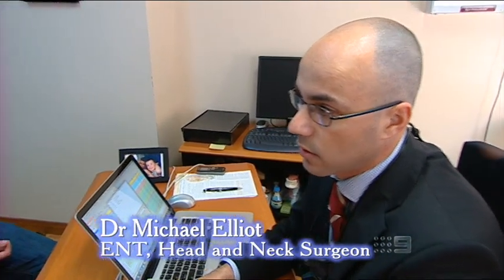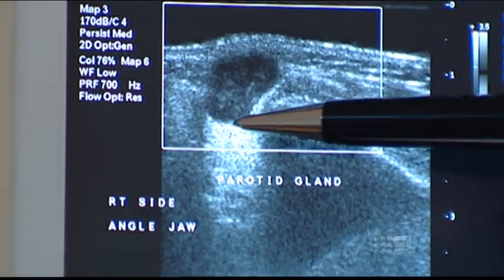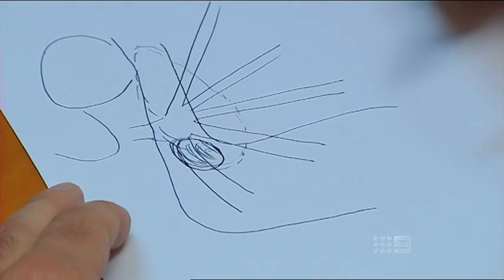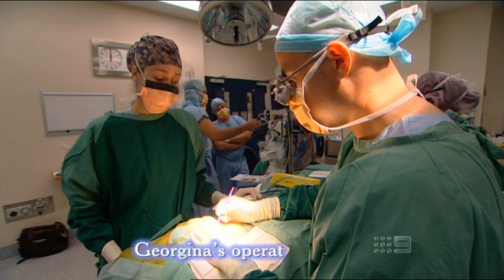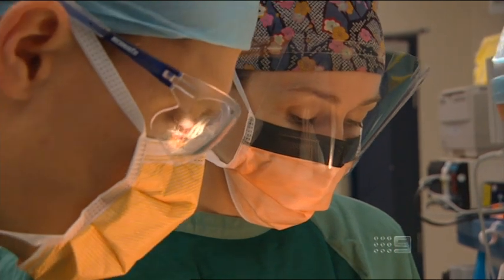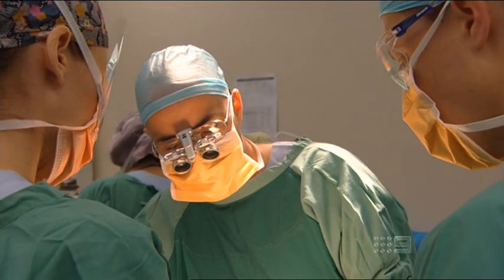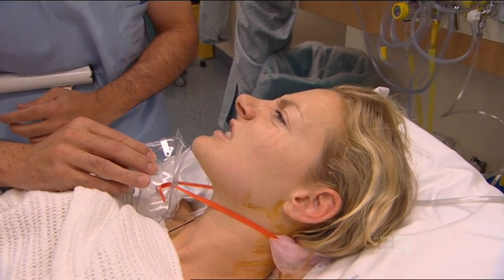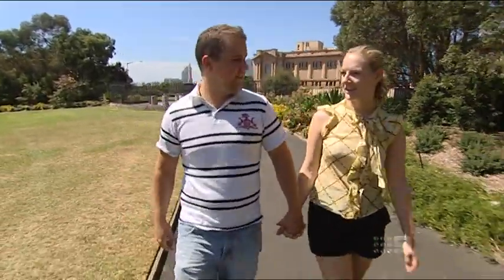Pleomorphic Adenoma - Parotidectomy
A section from RPA in March 2010 showing a Parotidectomy to remove a Pleomorphic Adenoma